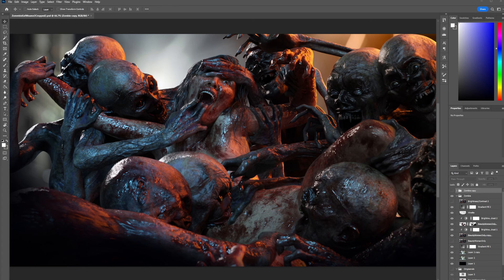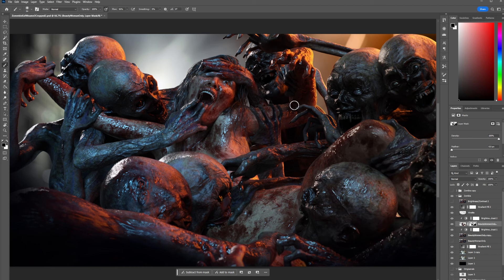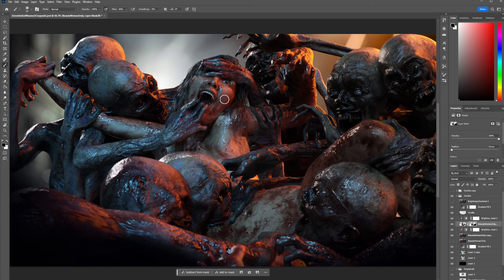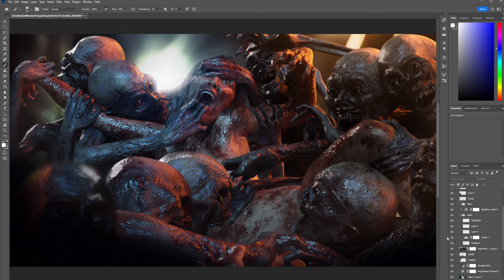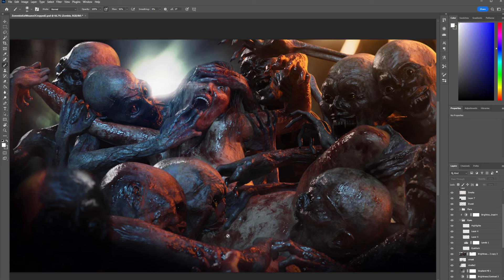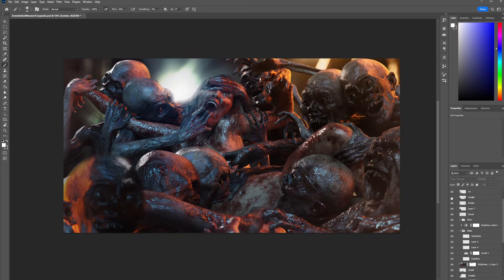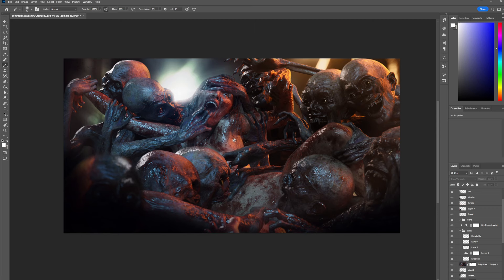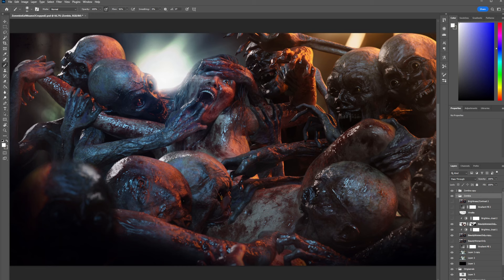GAME CHANGING TIPS AND TRICKS IN POST (WHY POST IS SO IMPORTANT) Works in any post program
In this vid I give away some tricks I use. Why post is so damn important and why you should start using it. Post is literally where all the power and magic lies. So here are a few tips n tricks I use to get what I want:)

I hope this helps and